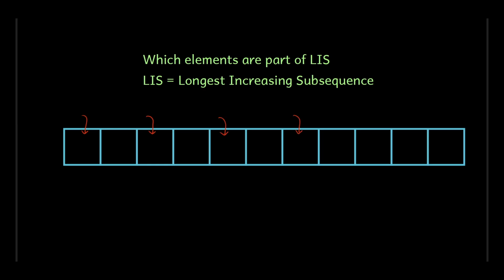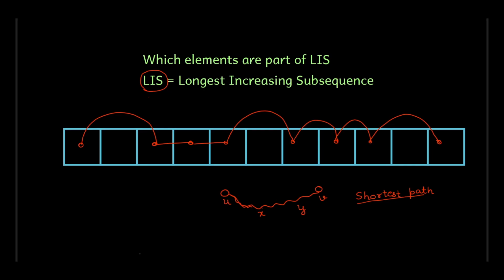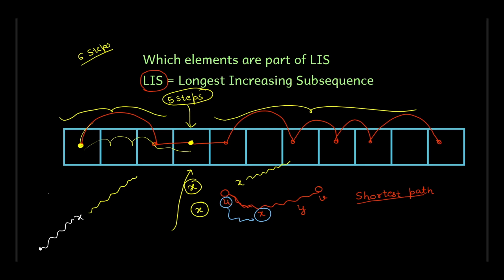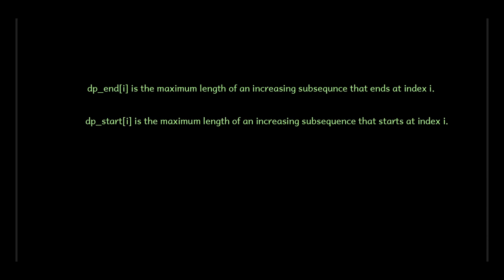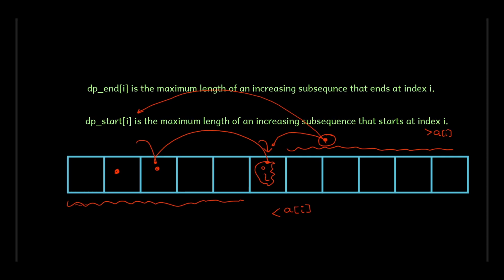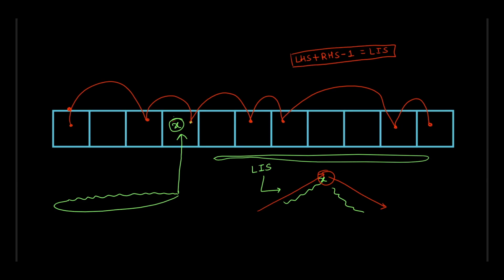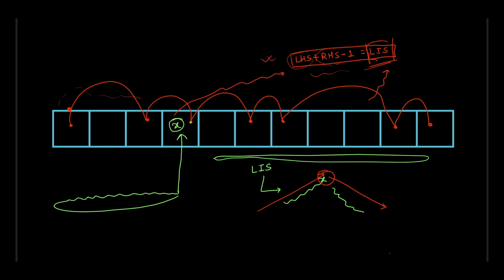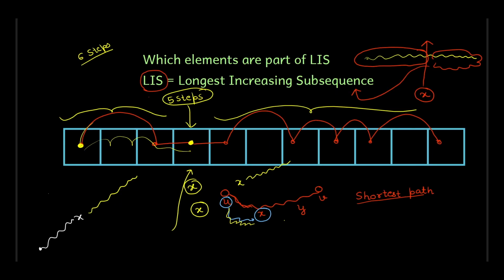Which array elements can be part of some LIS (Longest Increasing Subsequence)?